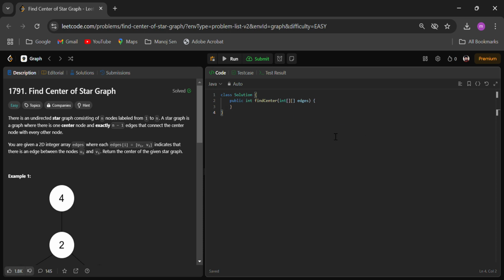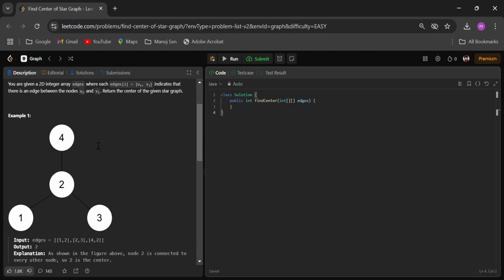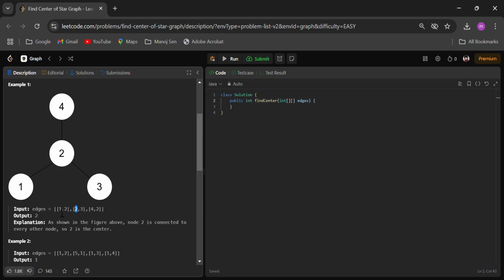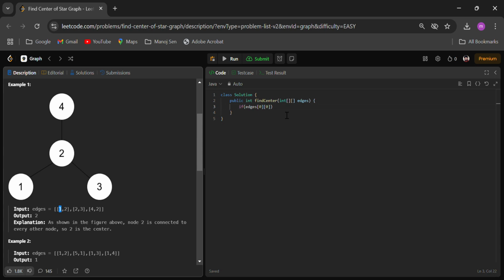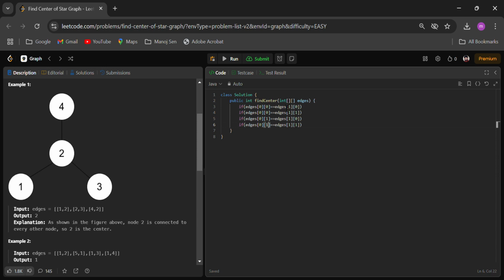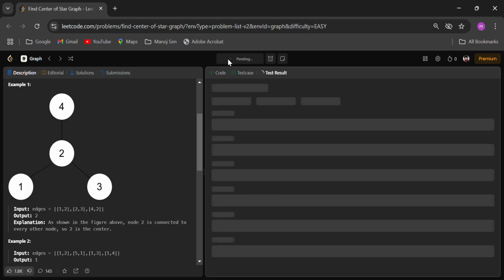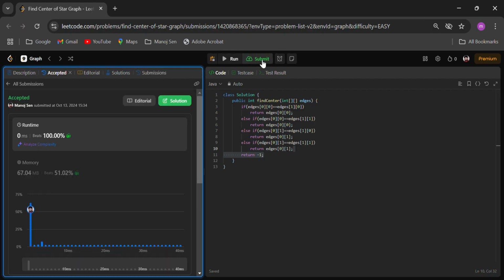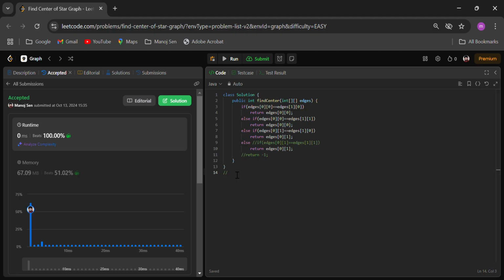1791. Find Center of Star Graph